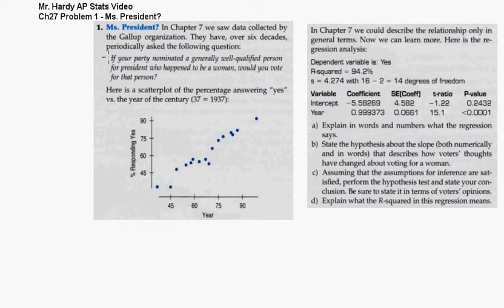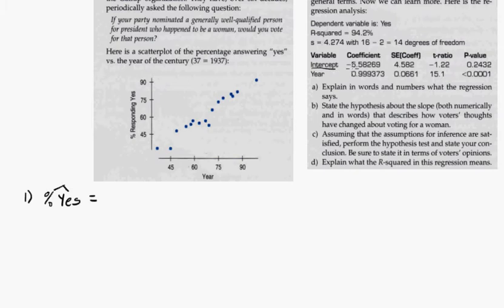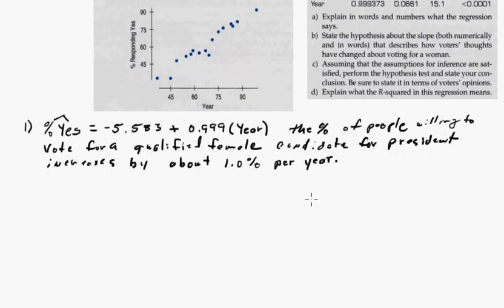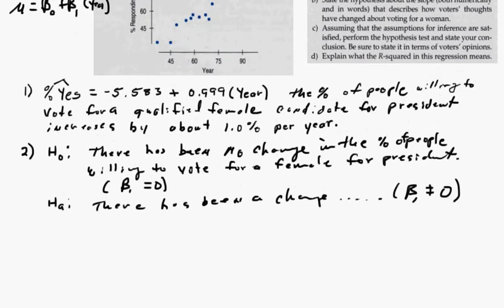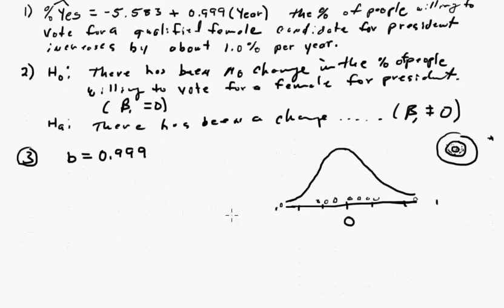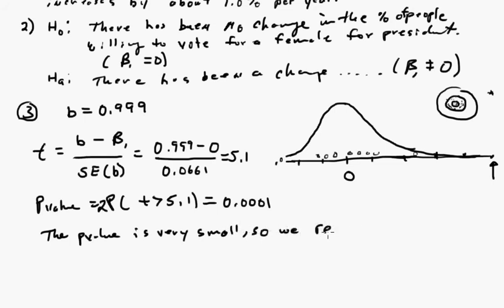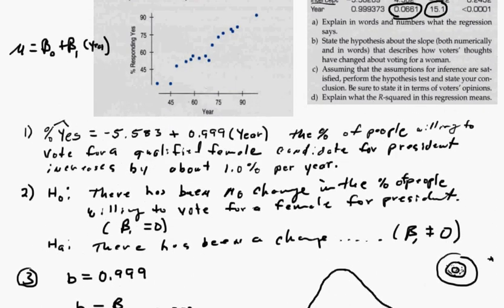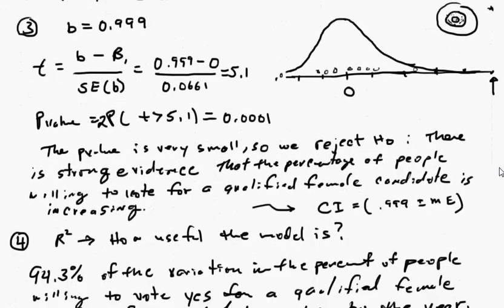Ch27 Problem 1 Ms President